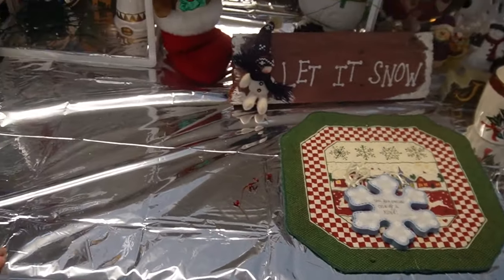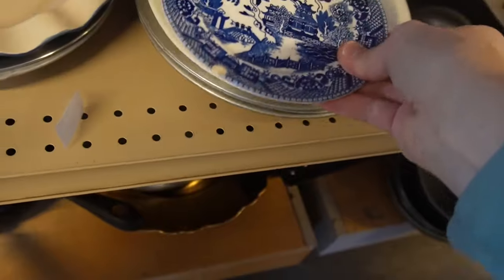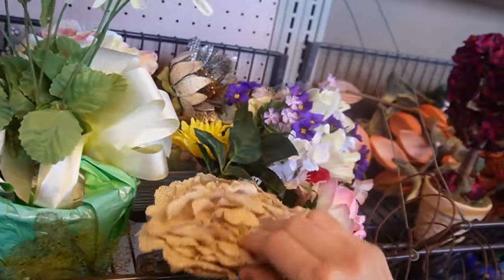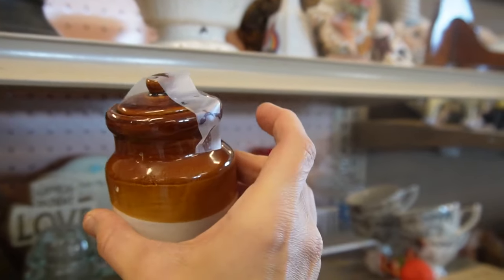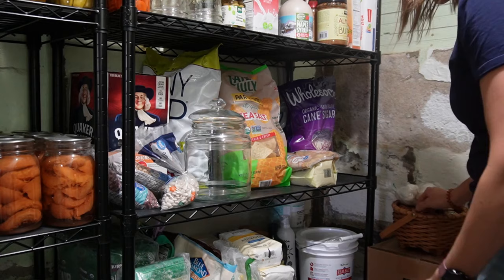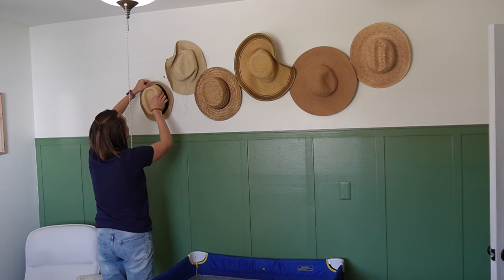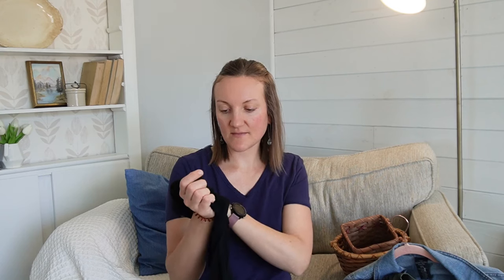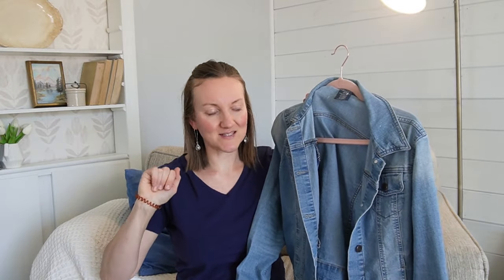SPRING THRIFTING at HUGE CHARITY RUMMAGE| Vintage cottage inspired & uses in my home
secondhand thrifting I am doing some thrifting today bringing you along.
I'm also sharing how I've used the items I got and the clothing I found with you.

AMAZON FAVORITES:
Burts Bees eyeliner

200 East Park Ave.